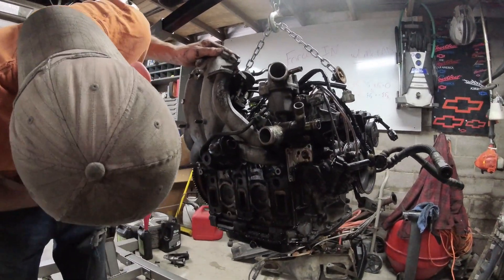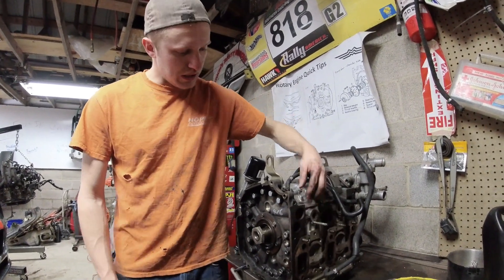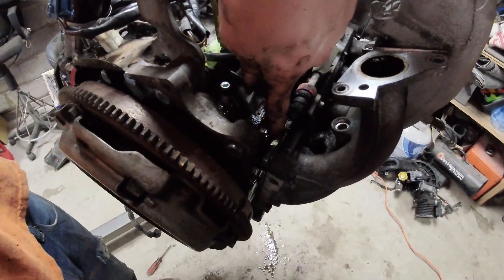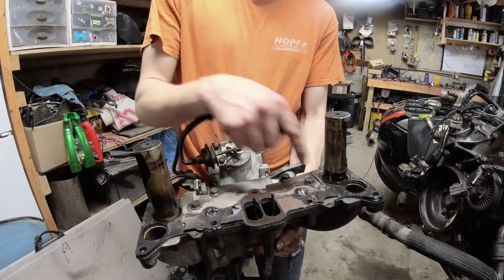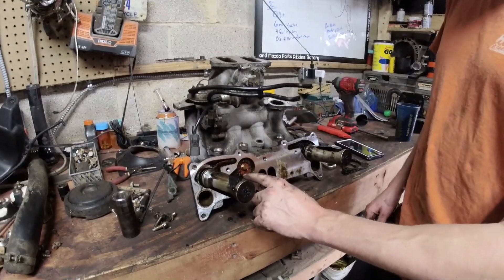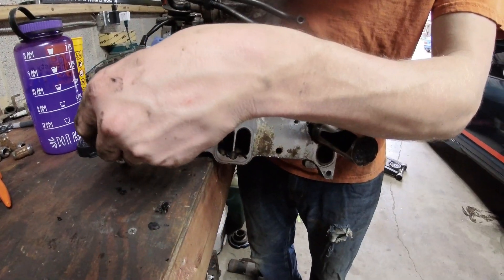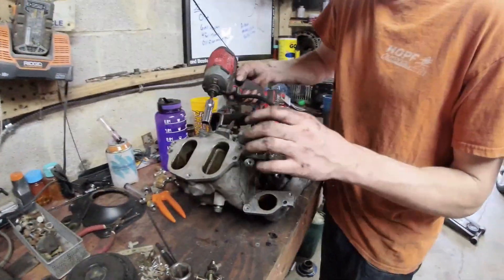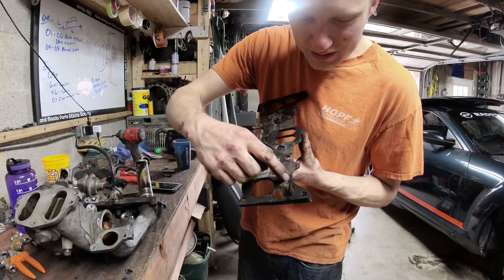Mazda RX8 Huge Power Loss if This is NOT working Properly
The SSV and Auxillary ports are a huge benefit to the driving characteristic of the Renesis 13b.  If these valves are not working properly you are not experiences the full potential of a wicked 200hp rotary engine.  Make sure to keep the carbon build up out of these locations for peak performance.